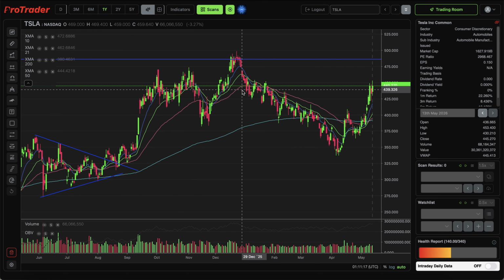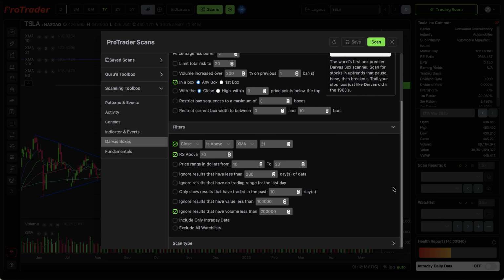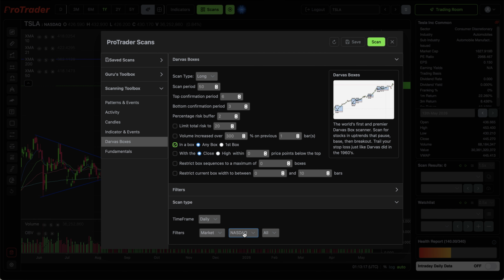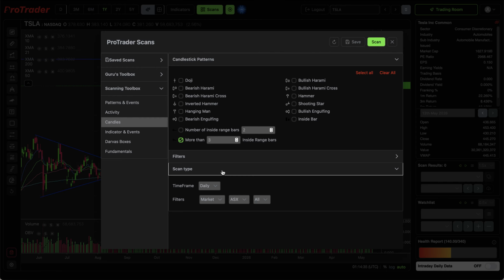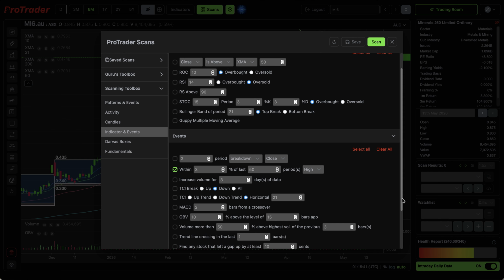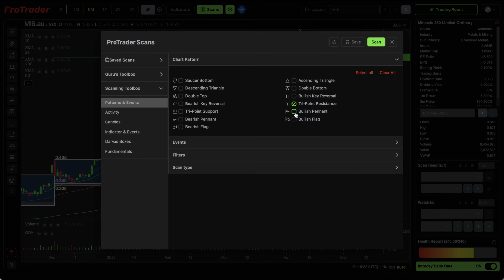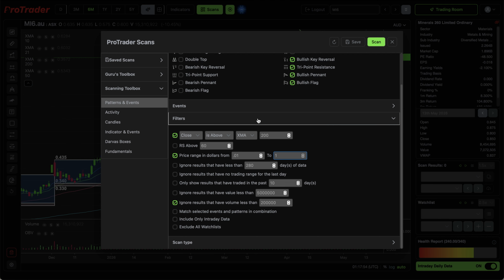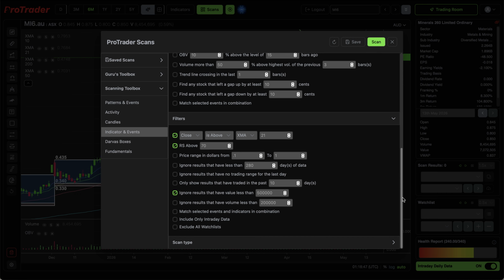My 5 BEST ProTrader Scans for ASX Stocks & Breakouts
Unlock advanced trading insights! Discover the 5 most powerful ProTrader scans I use daily to identify high-potential ASX stock opportunities and take your trading to the next level.

In this video, I walk through each of my top five ProTrader scans, explaining the logic behind them and demonstrating how they pinpoint stocks with significant breakout potential. We'll look at specific examples of how these scans help me filter through thousands of ASX stocks to find those poised for moves, discussing entry criteria and risk management for setups like momentum bursts and volatility contractions. You'll see exactly how I leverage these tools to simplify my decision-making and improve my strike rate, turning complex market data into actionable trading ideas.

⏱️ TIMESTAMPS:
0:00 Intro to My Top 5 Scans
1:25 Scan 1: High Volume Breakouts
3:40 Scan 2: Squeeze Play Candidates
5:55 Scan 3: Low Float Momentum Picks
8:10 Scan 4: Relative Strength Leaders
10:30 Scan 5: Post-Earnings Movers
12:00 Using Scans for Entry & Exit

📌 WHAT YOU'LL LEARN:
* How to identify high-volume breakout setups on ASX stocks
* Strategies for finding 'squeeze play' opportunities before they explode
* Techniques for spotting low-float momentum stocks
* How to use relative strength to find market-leading equities
* Methods for scanning post-earnings movers for continued momentum
* Integrating scanner results into your daily trading routine for better entries and exits

How to Find High-Probability Breakout Stocks with ProTrader
Building Your First Custom Stock Scan in ProTrader
Mastering Momentum Trading: Advanced ProTrader Setups

— ProTrader